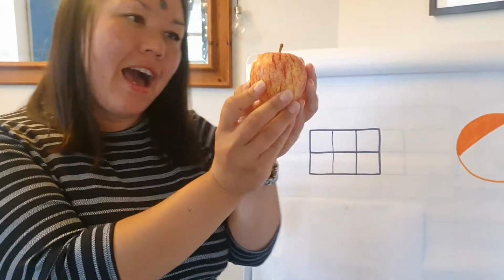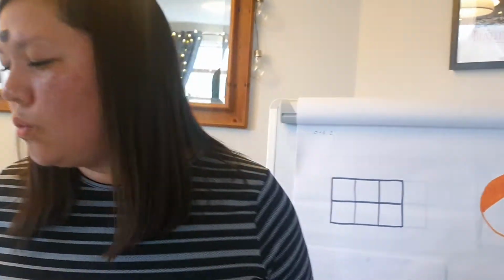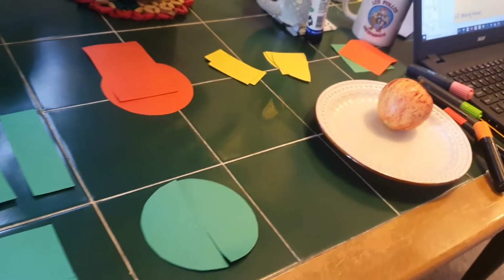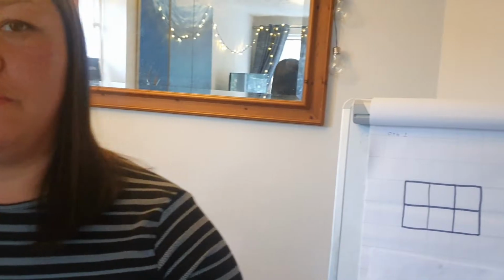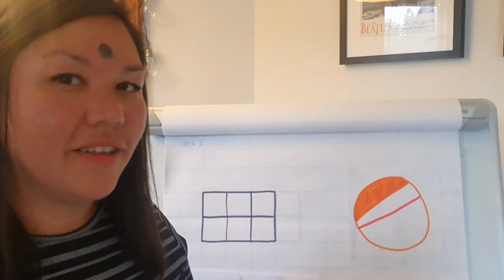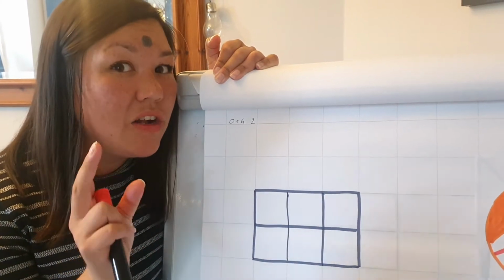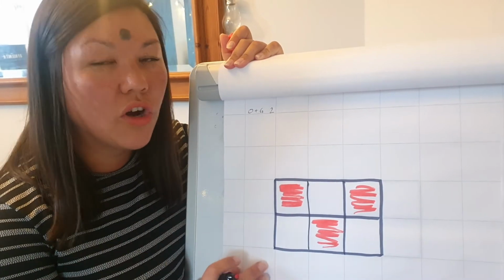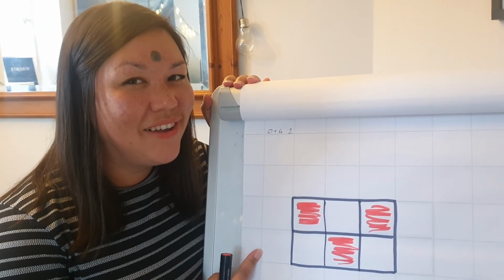Year 1 Maths Week 8 Orange and Green Groups Lesson 2 Making Halves